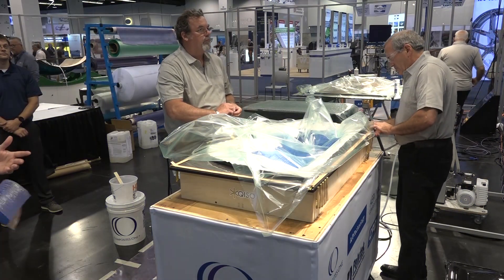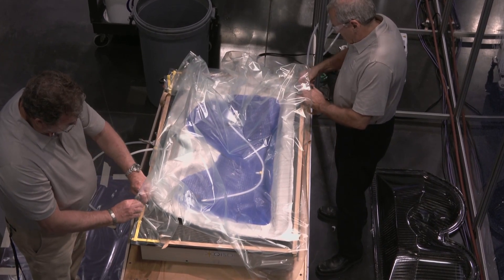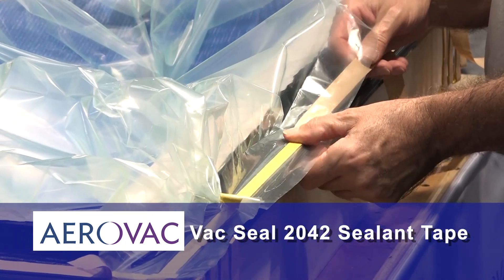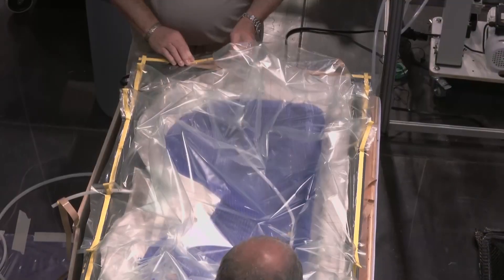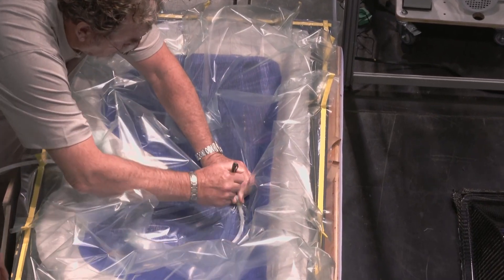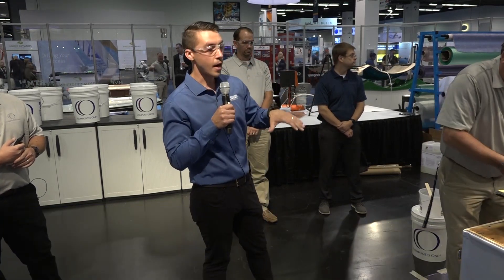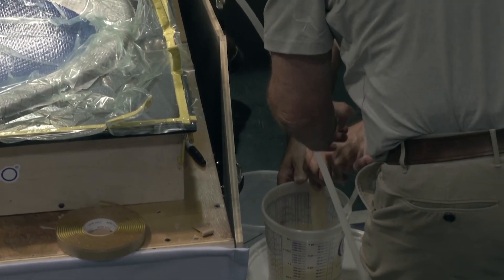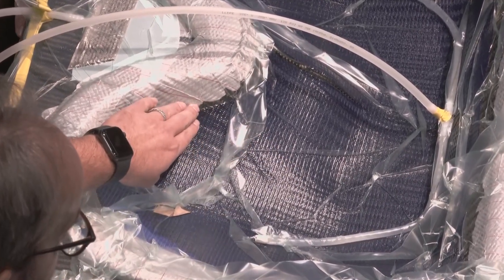Aerospace Process Efficiencies: Carbon Fiber Preform Infusion | CAMX 2022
This demo focuses on aerospace process efficiencies enabled through carbon fiber preform infusion, highlighting how integrated materials and consumables support repeatable, production-ready composite manufacturing.

The preform is manufactured using QISO® triaxial braided fabric from A&P Technology. For the infusion, our Team uses Polytek CPD 4281A/4284B epoxy resin, supported by Aerovac process materials, including 800G Vacuum Film, Infuply® 2 Combination Flow Media and A2400 Release Film, A100 Peel Ply, and Vac Seal® 2042 Sealant Tape.

Watch the full demo to see how carbon fiber preforms and infusion-ready process materials can help aerospace manufacturers improve workflow efficiency while maintaining the quality and repeatability demanded by flight-critical applications.